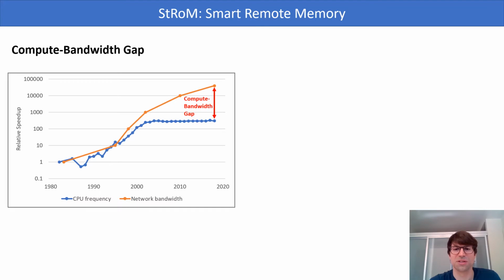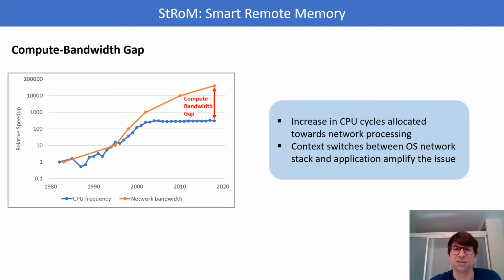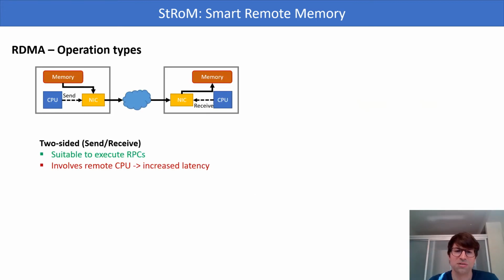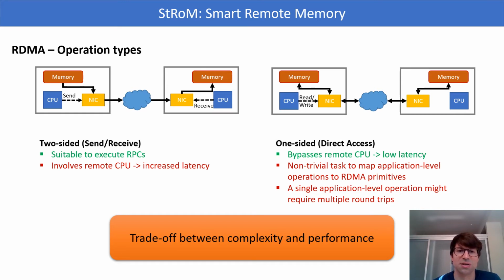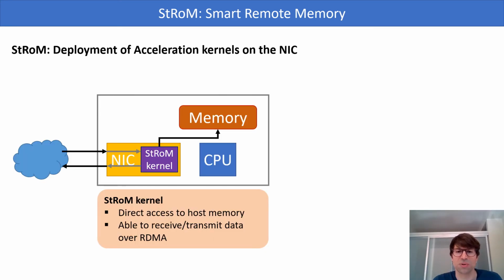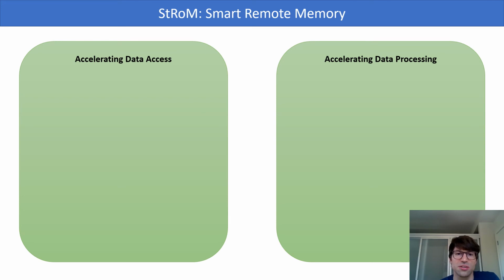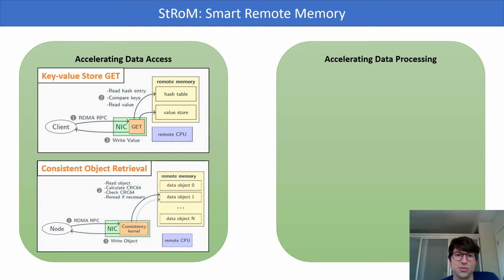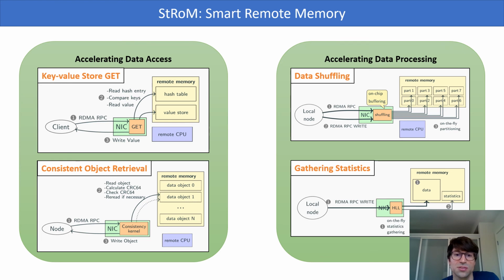EuroSys'20: StRoM: Smart Remote Memory